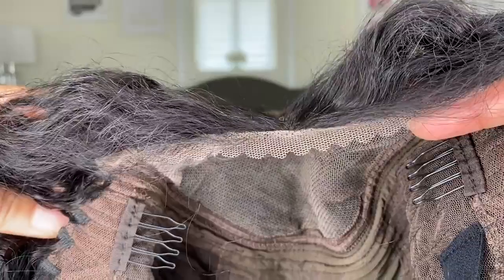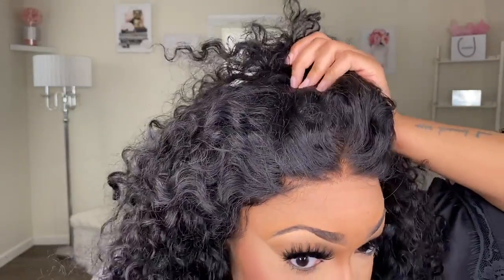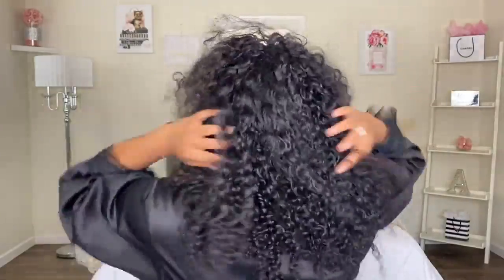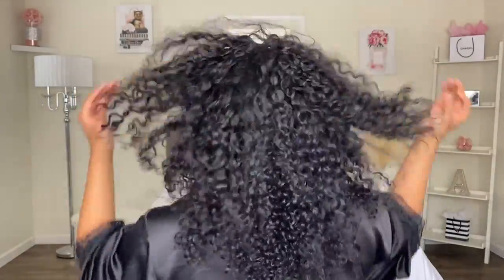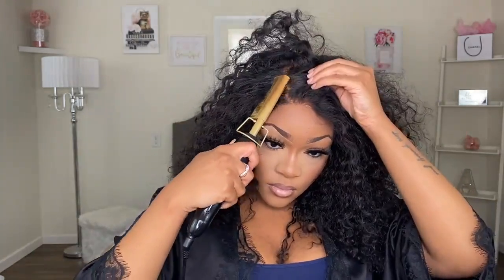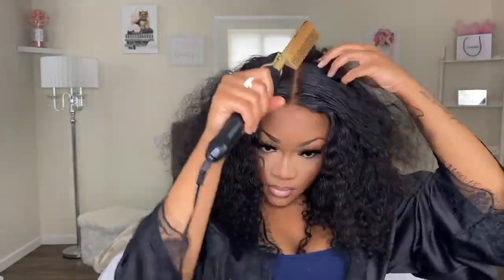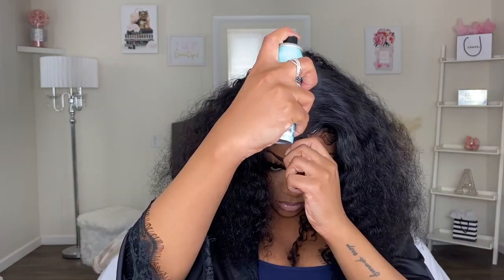PRE CUT GLUELESS SHORT BOUNCY CURLY WIG 😍🔥 Ft. Recool Hair 💕